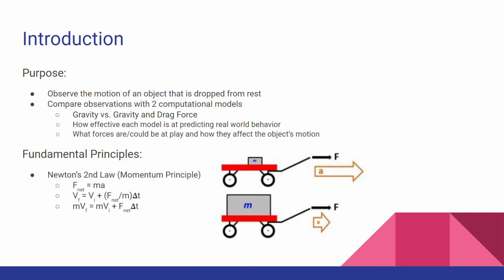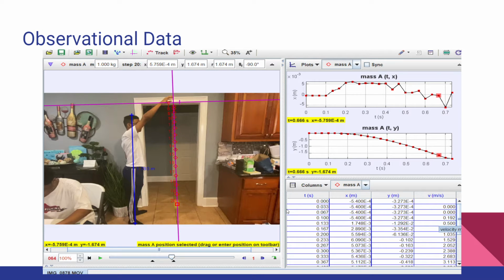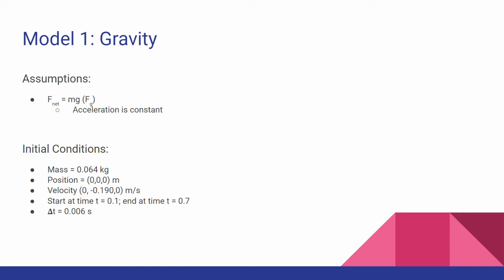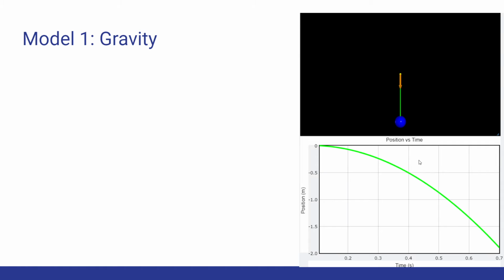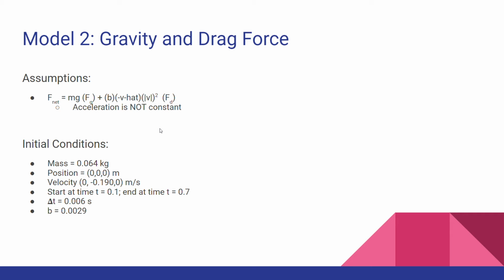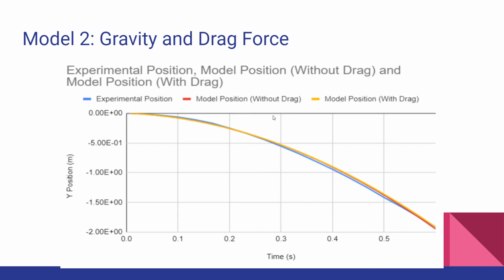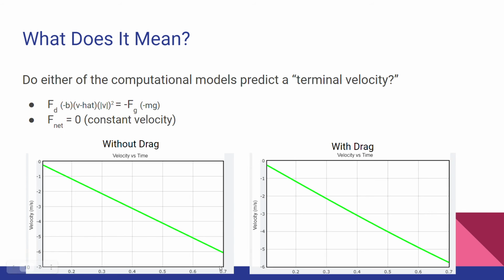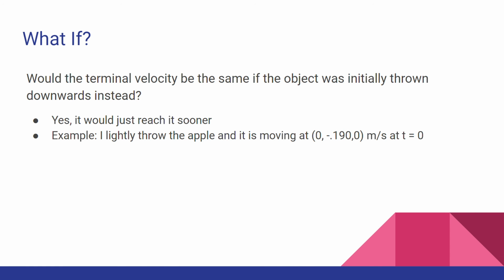Lab 2 Report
Lab 2 Report for Physics 2211